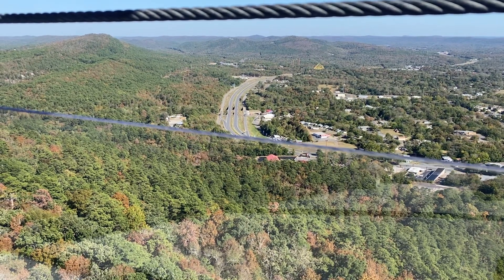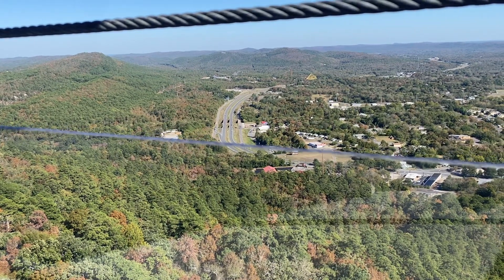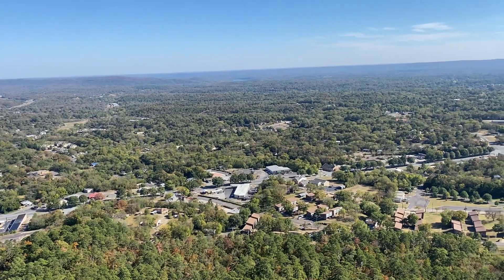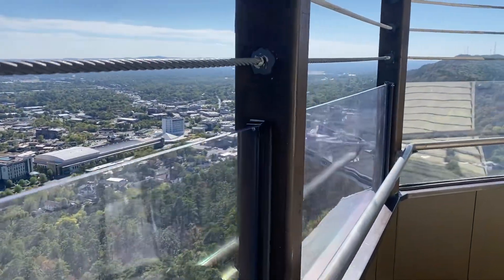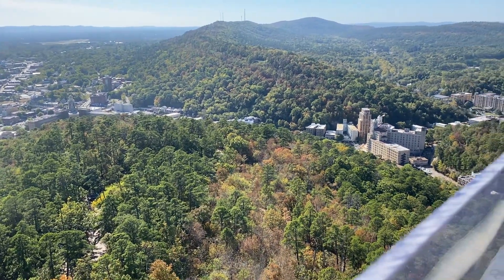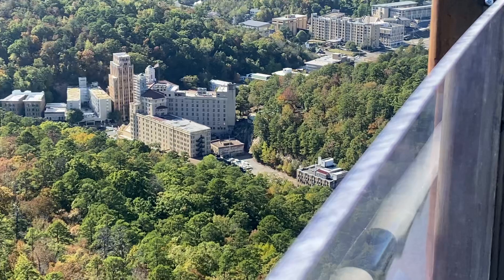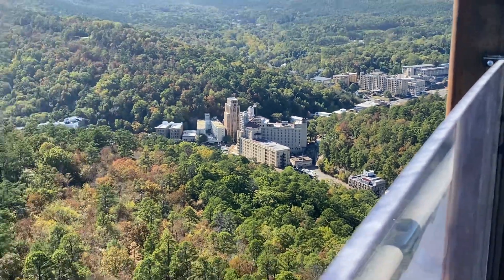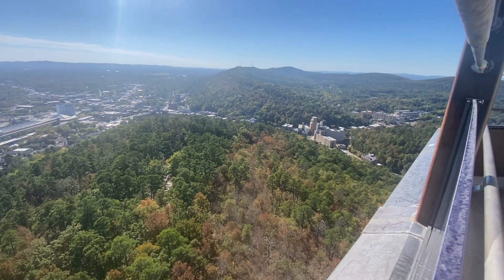Hot Springs National Park - Mountain Tower